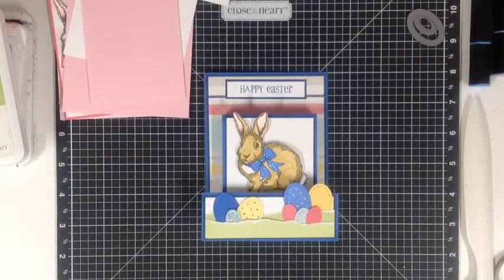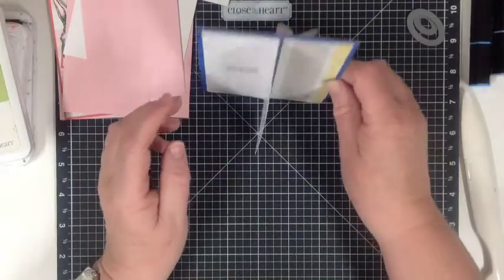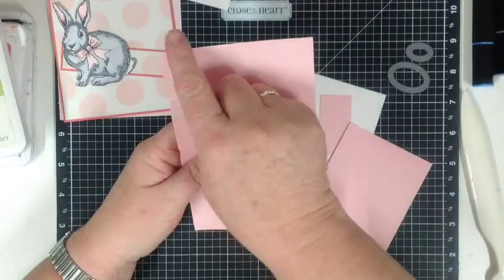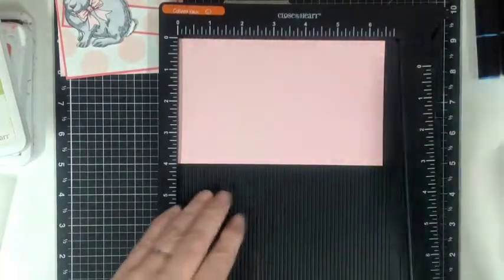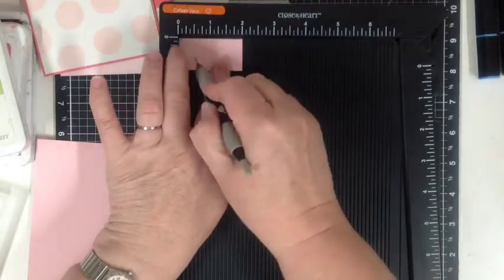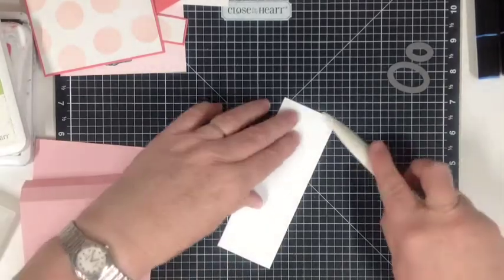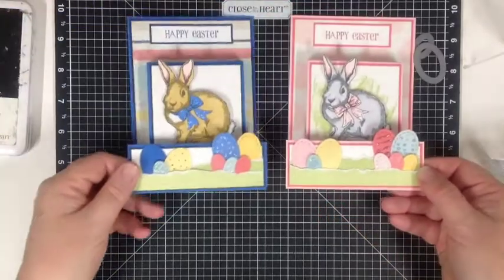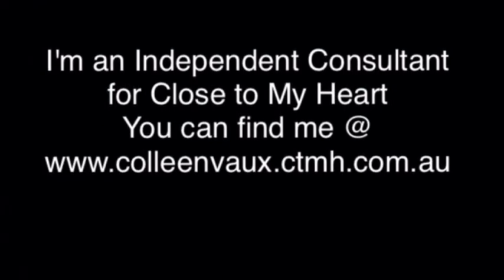Stand and Pop Out card using the Happy Easter Bunny stamp